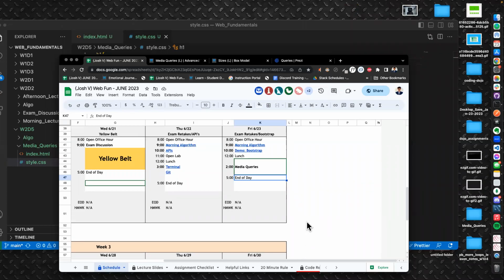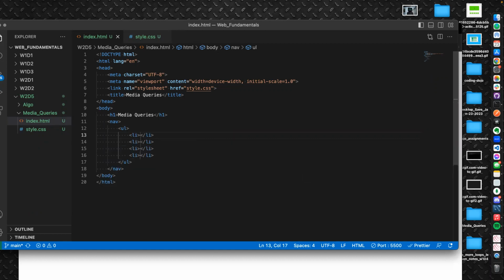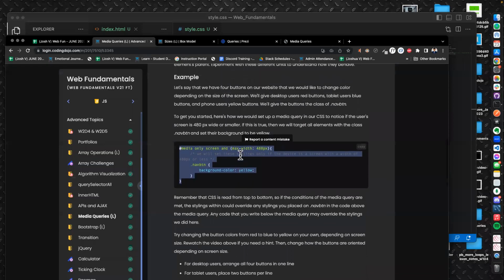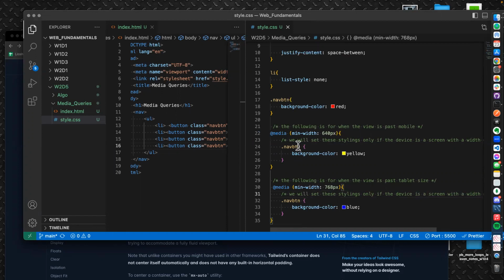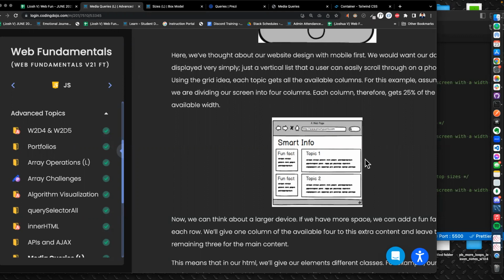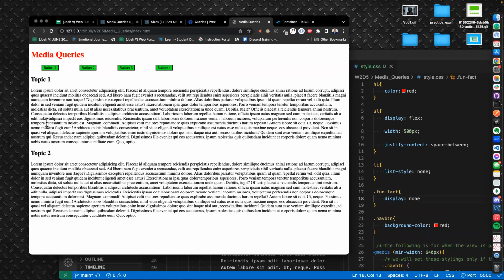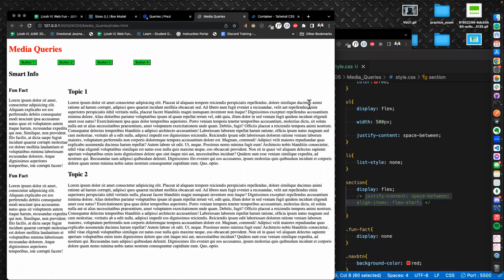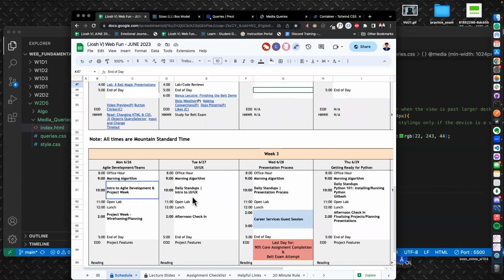Web Fundamentals June2023 W2D5 Media Queries